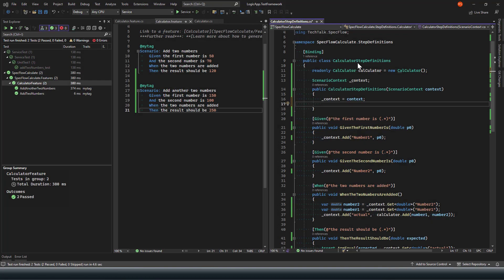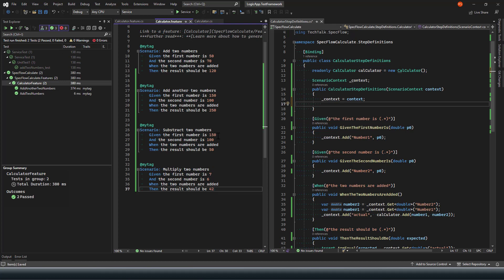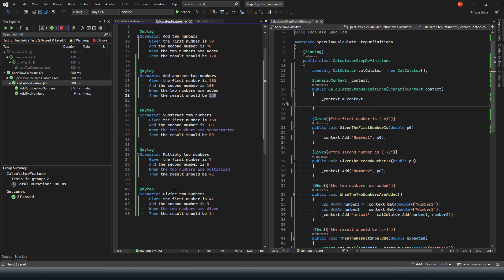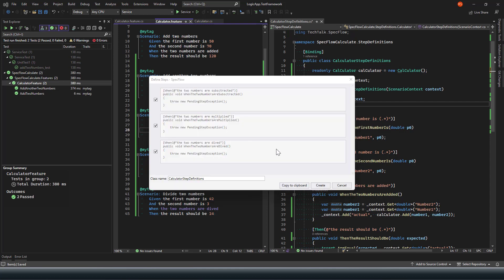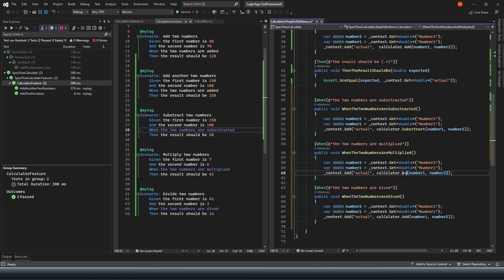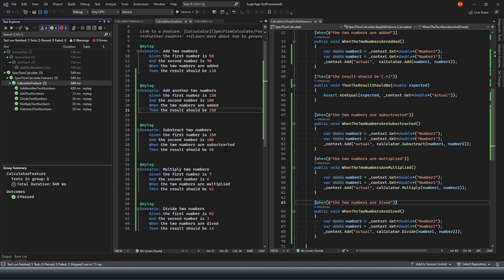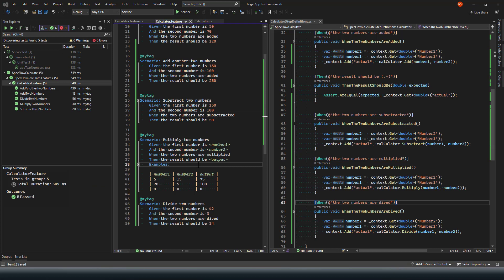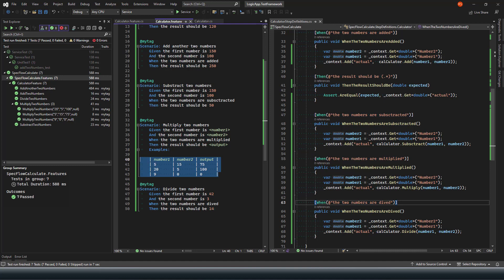105 SpecFlow Automation: How to Write Automated Tests with SpecFlow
SpecFlow is a popular testing framework that supports Behavior-Driven Development (BDD) for .NET applications. Writing effective tests with SpecFlow requires knowledge of its core concepts, syntax, and best practices. In this video, you'll learn how to write SpecFlow tests from scratch and master the techniques needed to write maintainable, readable, and effective tests.

We'll cover the basics of SpecFlow syntax, such as Gherkin language, Feature files, Step definitions, and how to use scenario outlines to parameterize your tests. You'll learn best practices for creating test scenarios, organizing your tests, and writing reusable code that will save you time and effort in the long run.

We'll also explore more advanced topics, such as data-driven testing, integration testing, and how to write automated tests with SpecFlow and Selenium. By the end of this video, you'll have the knowledge and skills needed to write comprehensive, high-quality tests with SpecFlow, and improve the quality of your software projects.